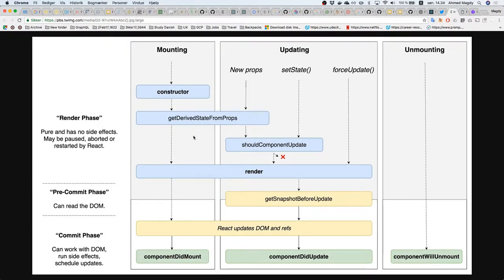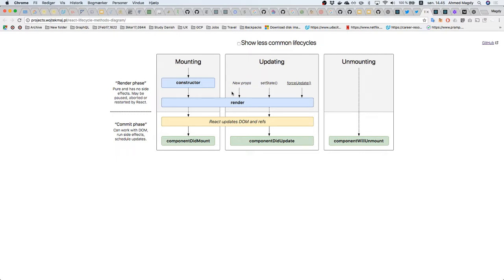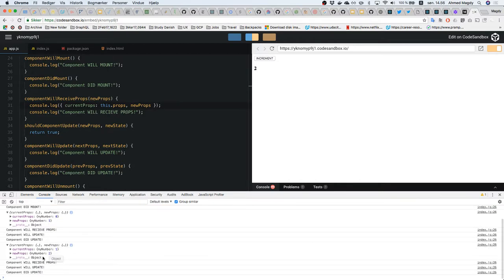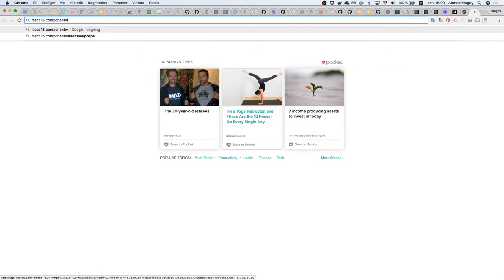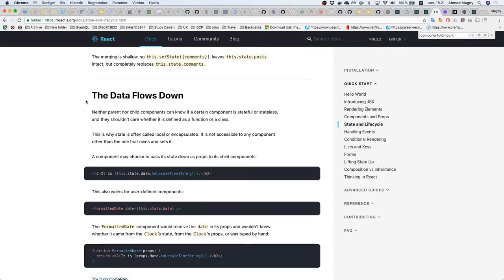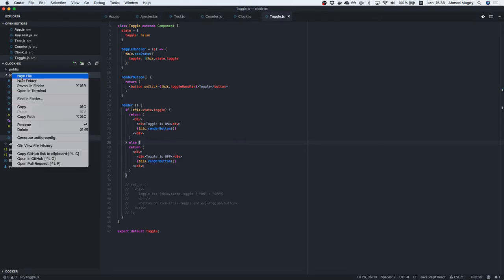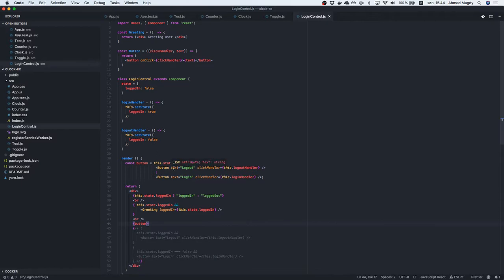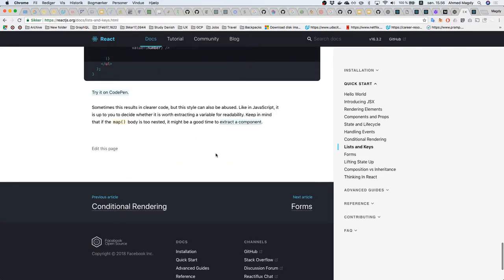Class04 - React - week 2 pt 2